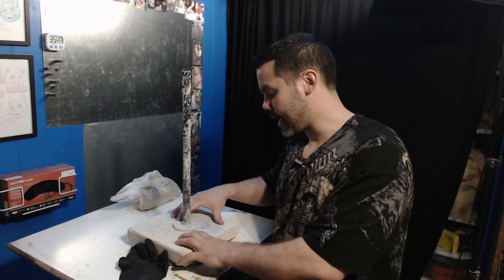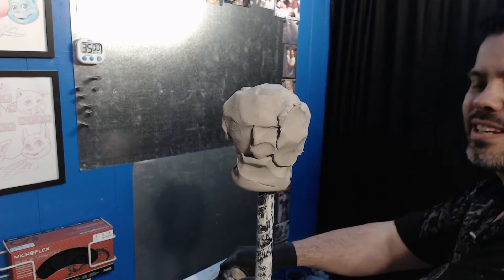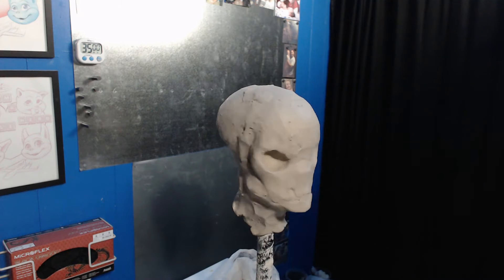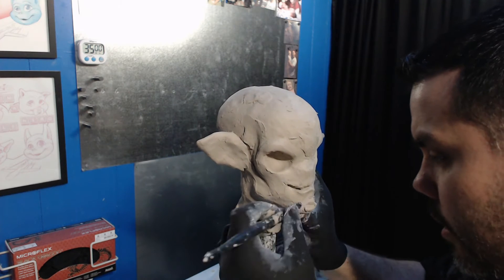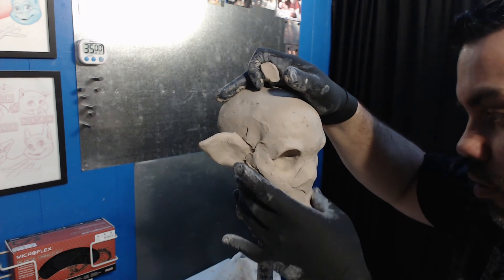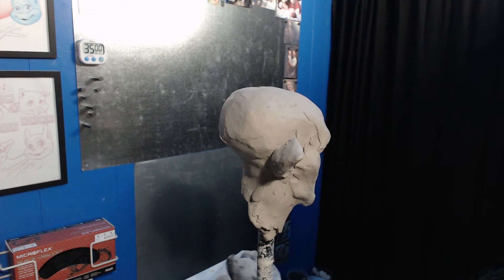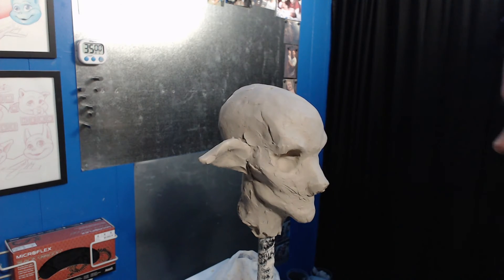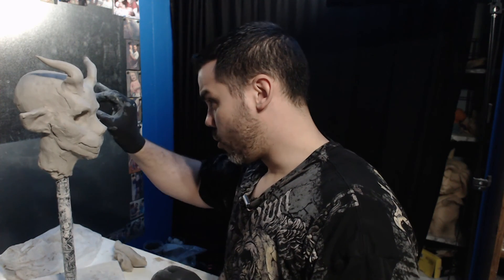episode 54 - how can I use creativity?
Creativity is something that lies within each and every one of us. So today I decided to just have fun and go in and just riff and ramble about creativity and how you can use it and enjoy it. Creativity can help you overcome your own personal obstacles, it can help as a therapy as well as a meditation. So here are my thoughts and letting whatever comes out come out.

Connect on LinkedIn as Brian Dunn